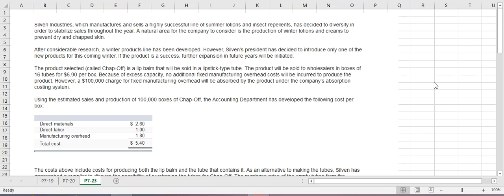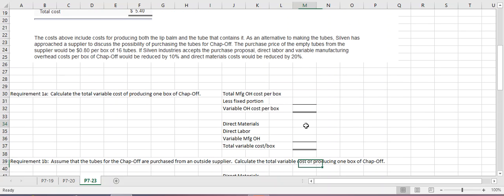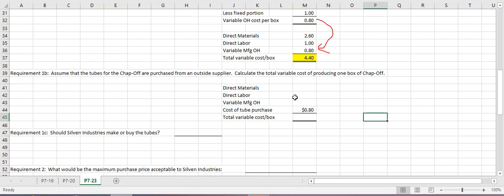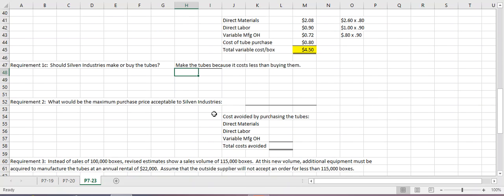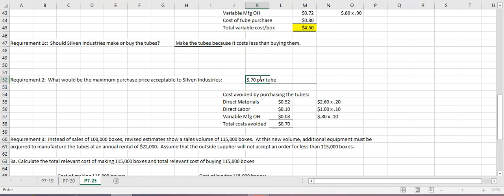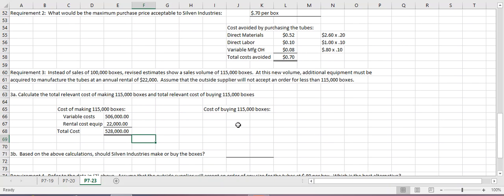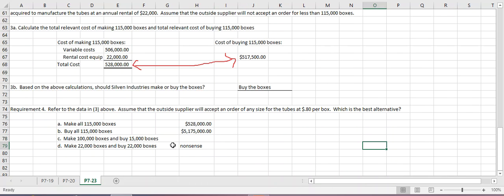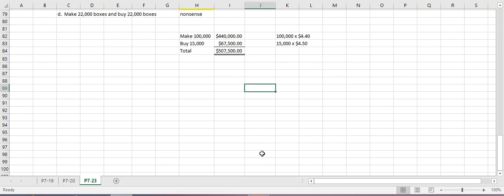WCU ACCT 252 P7-23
This is similar to P7-23 from your homework.